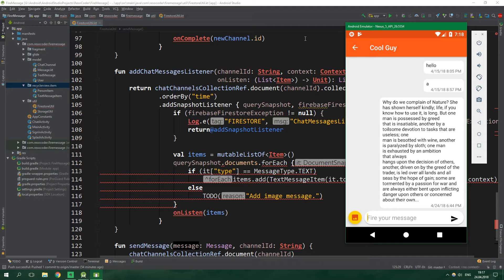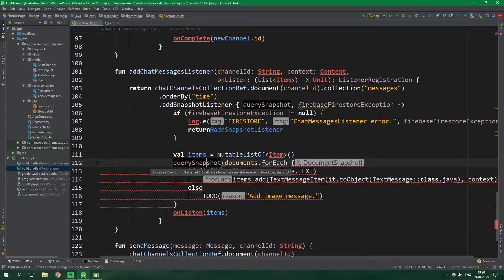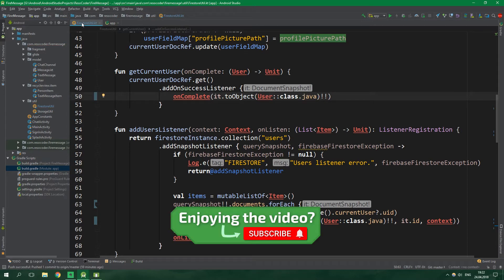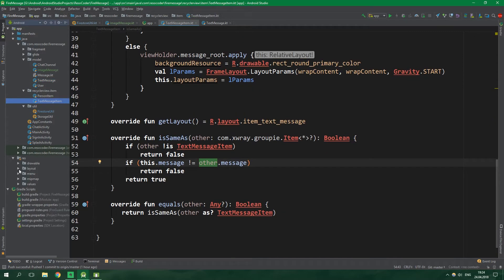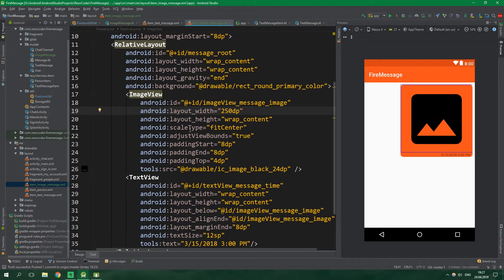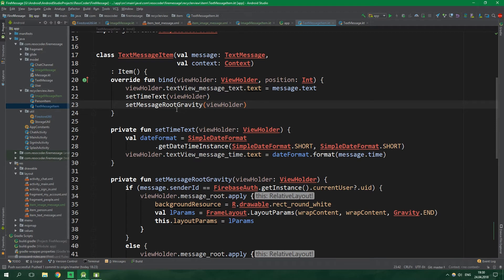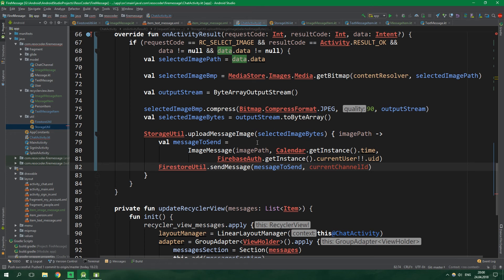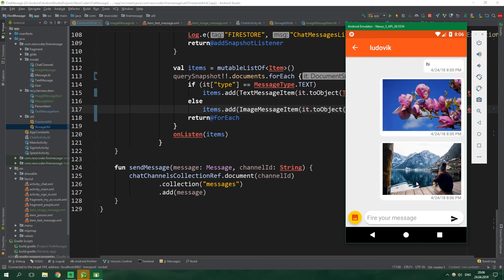Firebase Firestore Chat App: Send Image Messages (Ep 6) - Kotlin Android Tutorial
Firebase provides a bunch of awesome services such as Firestore, Auth, Cloud Storage, Cloud Functions and Cloud Messaging. Learn how to use them in this tutorial course in which we're making a fully fledged real-time chat app with everything you'd expect like sending images and getting notifications when we receive a new message.

In this part you will learn how to send image messages. This cannot be done directly through Firestore as was the case with text messages. We need to upload them to the Cloud Storage and then somehow reference them in the Firestore database. Now we have almost all of the aspects of a good chat app done!